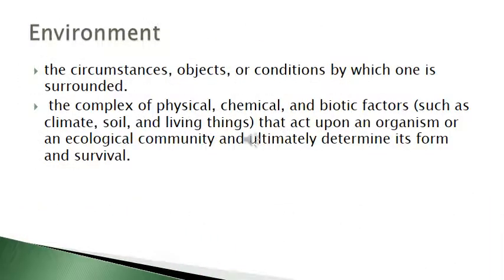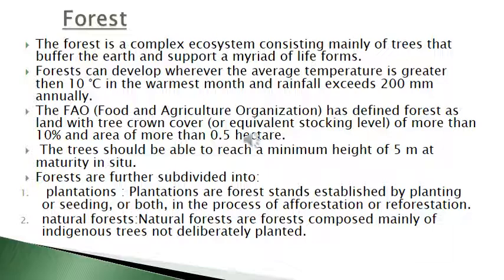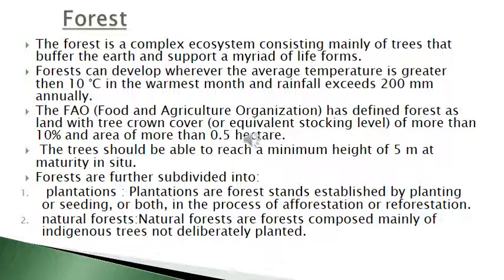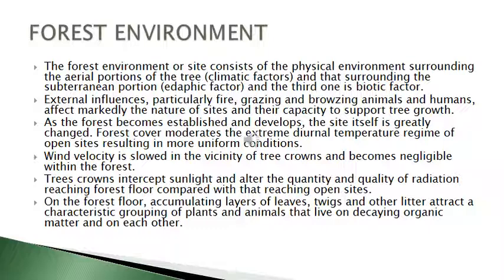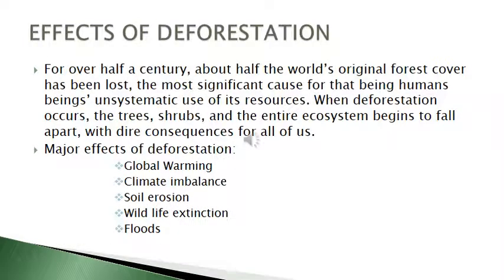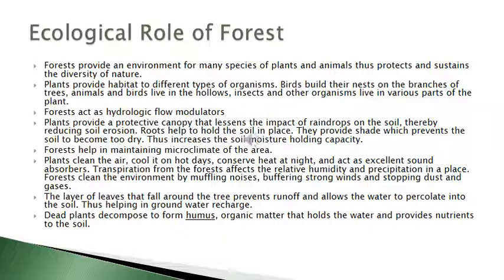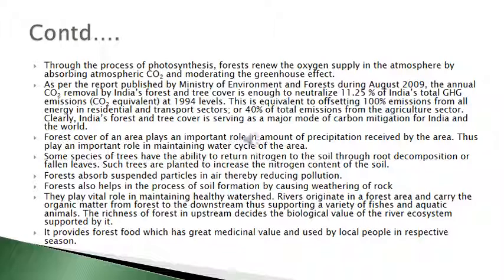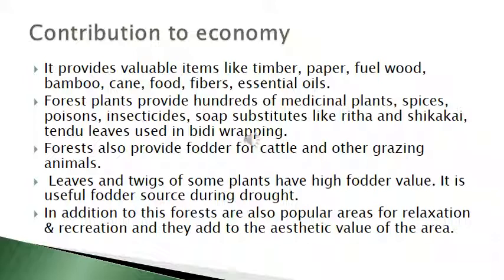Introduction to Environmental Science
For b.sc Forestry 2nd sem